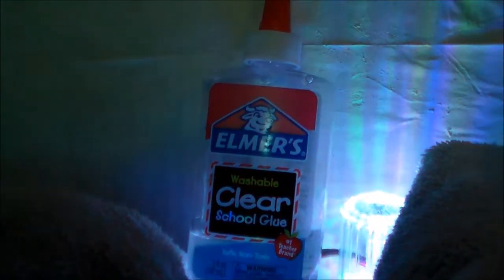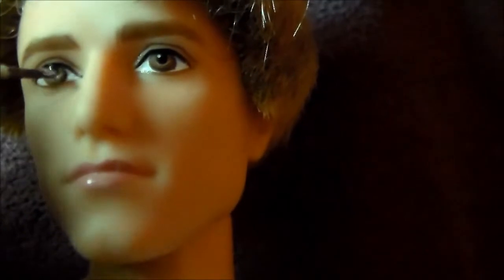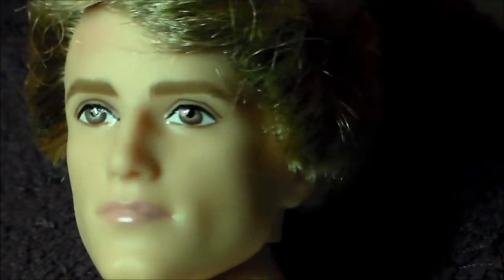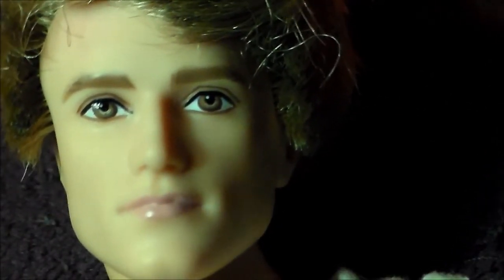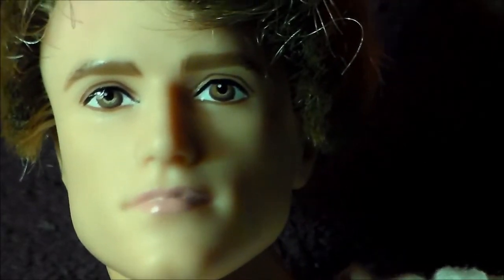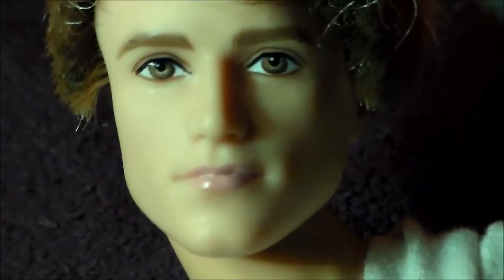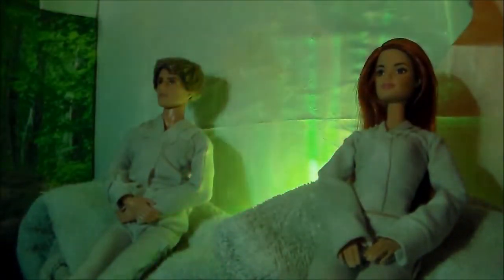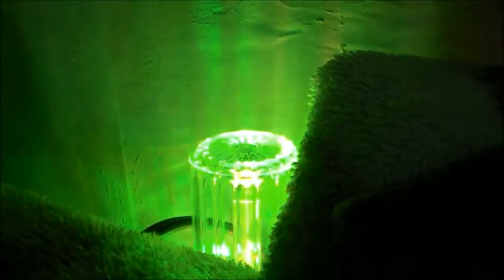E Q U A L S Behind the Scenes + How I Make My Dolls Cry |Bonus Scene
Equals Official Teaser Trailer (2016) - Kody Love, Belinda River

A futuristic love story set in a world where emotions have been eradicated.
In this Video, I show the Behind the Scenes of the set of Equals and how I make my dolls cry + a Bonus scene from the movie.
It was a lot of hard work to make this doll film but it was a lot of fun working with these beautiful flexible dolls especially the made to move Barbie. I can't wait for you guys to see the finished project!!